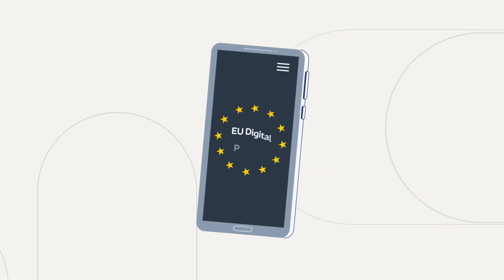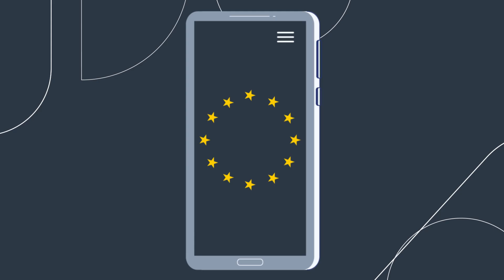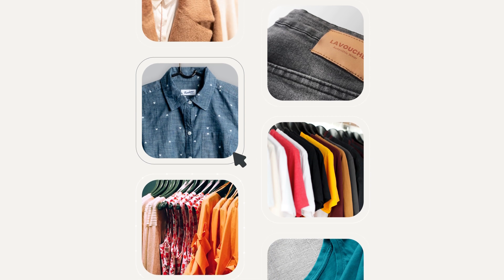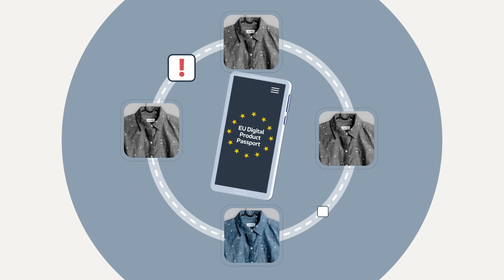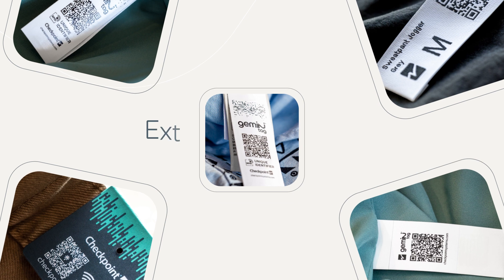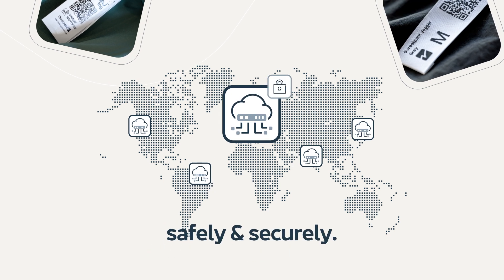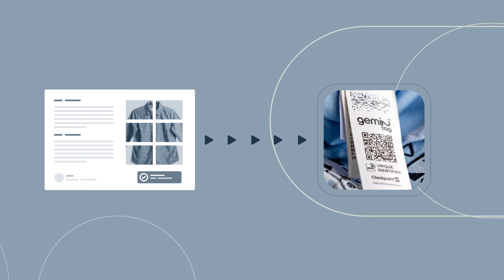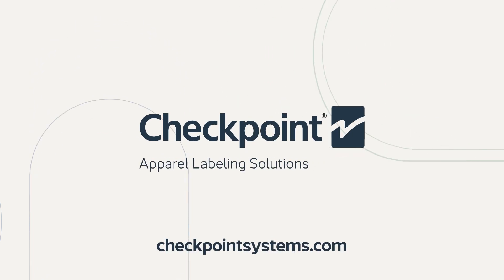An introduction to DPP - The European Digital Product Passport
🌍 Dive into the world of the European Digital Product Passport (DPP) with our detailed introduction video. Perfect for businesses and professionals adapting to this new EU regulation.

🌟 In this Video, we explore what we know right now for the European Digital Product Passport requirements, an innovative initiative to enhance product transparency and sustainability in the European Union.

🌐 Checkpoint's Labeling Solutions: Enhancing DPP Compliance

Customized Adaptation: Discover how Checkpoint's solutions are uniquely designed to meet the intricate demands of DPP compliance.
Advanced Technology: Experience our cutting-edge labeling technology that aligns with DPP's digital and sustainability standards.
User-Centric Design: Learn about our user-friendly interface that simplifies the DPP compliance process for businesses of all sizes.